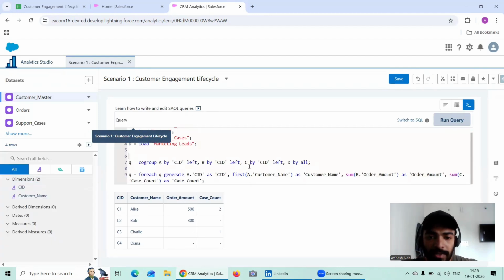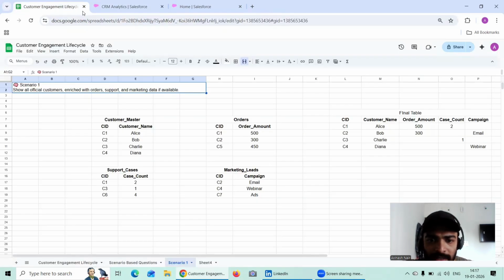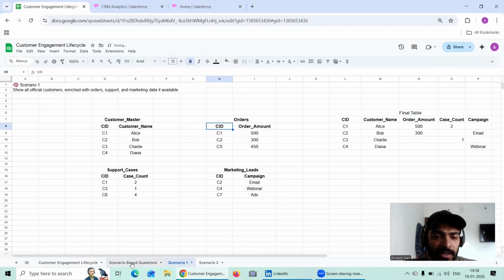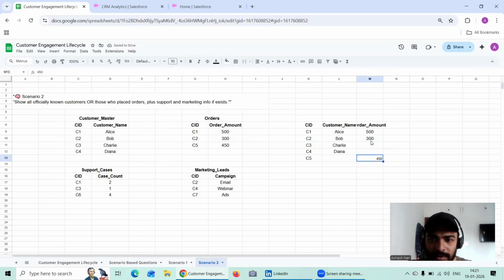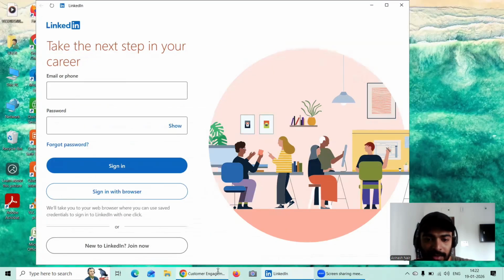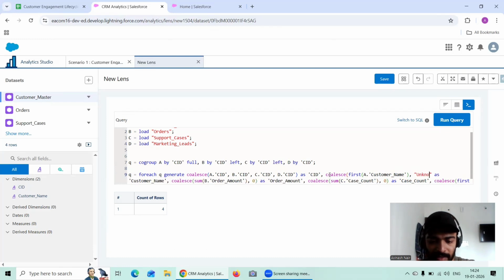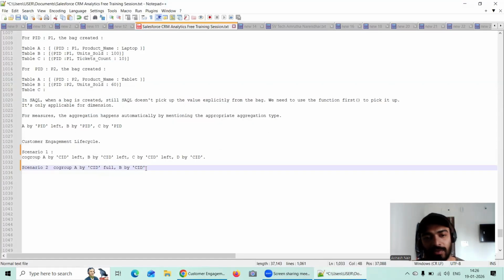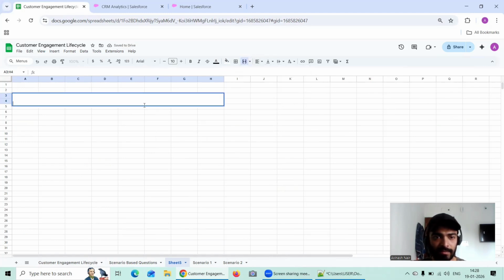SAQL cogroup() with 4 Tables – Completing Scenario 1 & Solving Scenario 2 (Part 3) | Session 259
ln Part 3 of this *SAQL* series, we complete *Scenario 1* by finalizing the pending logic and then move forward to solve a more complex business requirement: *Scenario 2.*

*🧠 Scenario 1 (Completion):*
We briefly wrap up the remaining *SAQL* logic to reinforce how an official customer-anchored view behaves when optional datasets are introduced. This sets the stage for the next shift in thinking.

*🧠 Scenario 2:*
Show all *officially known customers OR customers who have placed orders,* along with *support and marketing information* if it exists.

This scenario introduces a critical change:
👉 *Customer Master is no longer the sole authority for existence.*

We start by manually mapping the final expected output, clearly identifying which customer IDs must survive — even when they exist only in Orders.

Using four datasets:
• Customer Master
• Orders
• Support Cases
• Marketing Leads

we design a *_cogroup()_* strategy that reflects shared ownership of existence, requiring a *FULL* *_join mindset_* and careful handling of missing data.

In this session, we'll learn: • Why *Scenario 2* requires a different anchor strategy than *Scenario 1*
• How *full vs left* in *_cogroup()_* changes who survives
• Why *_coalesce()_* becomes mandatory when multiple datasets define existence
• How business rules directly shape *SAQL* structure

This session clearly demonstrates that *changing the business question changes the entire* *_cogroup_* *design.*

👉 Same datasets. Same IDs. Completely different result — by design.

💬 Comment *"SCENARIO 2"* if this helped you understand anchor shifts in SAQL.